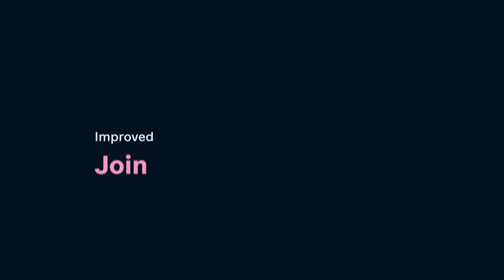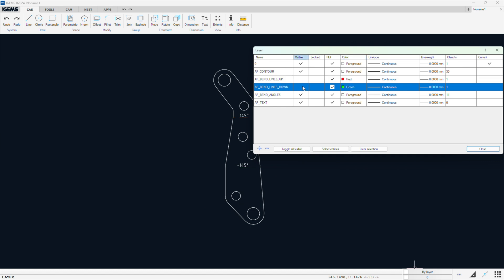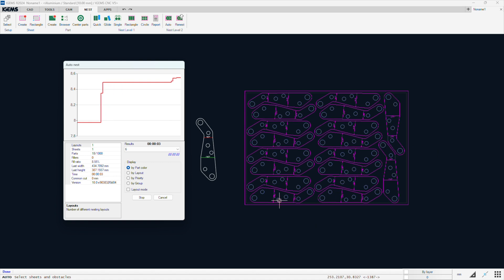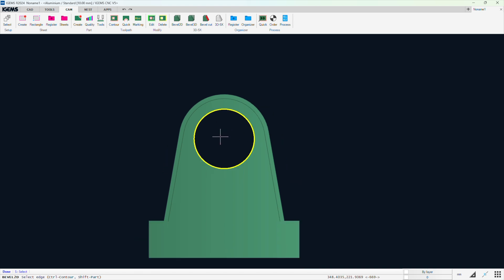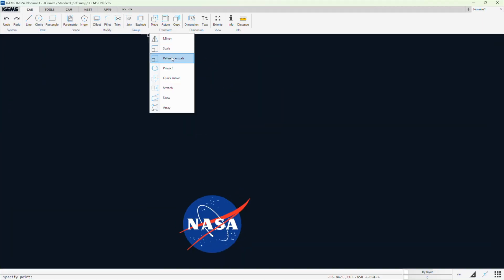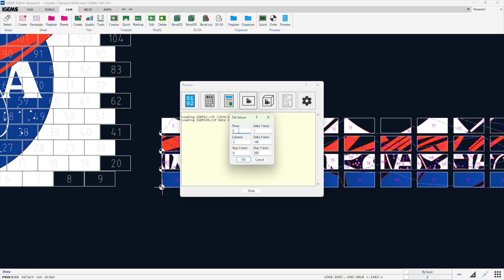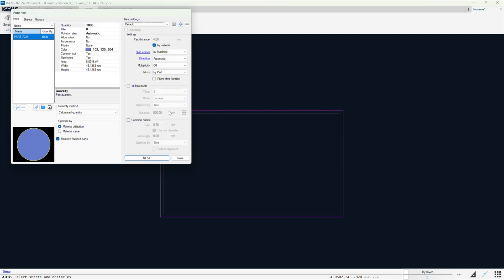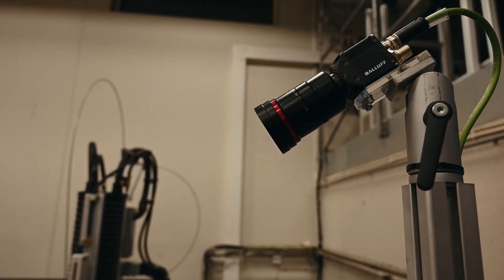What happened with IGEMS in 2024?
6 important improvements in IGEMS CAD/CAM for your waterjet cutting machine.
This video sums up the year with short tutorials and a surprise at the end.